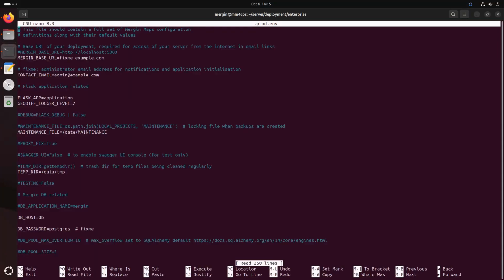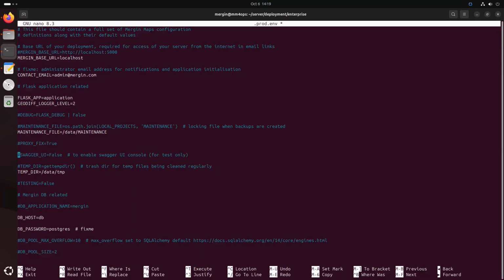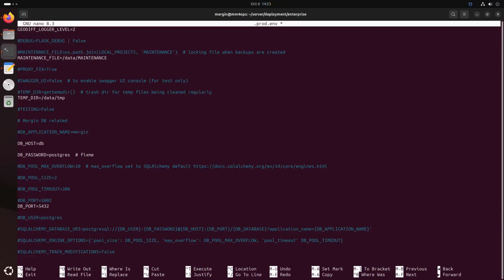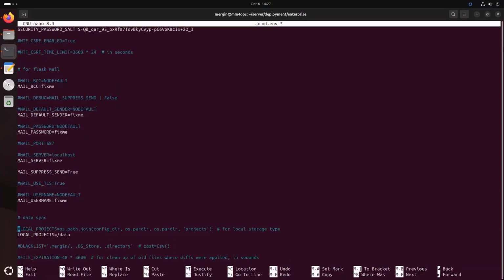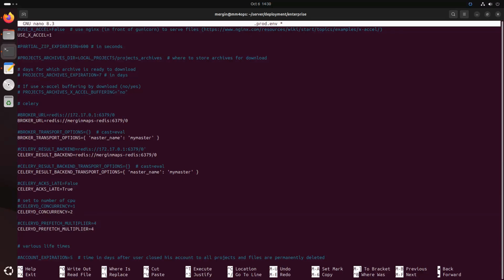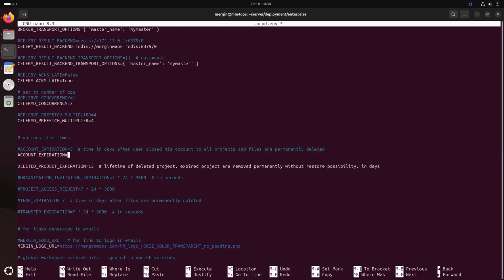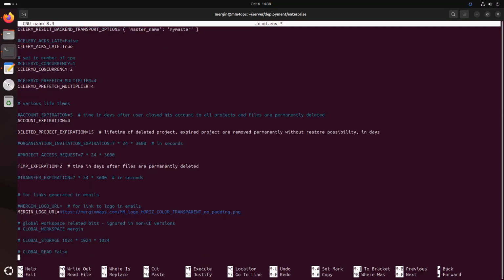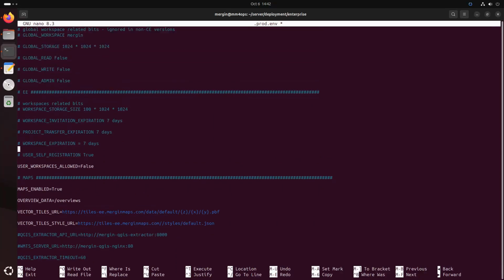Generate production environment variables files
Learn how to generate and configure your production environment variable files for a successful Mergin Maps Enterprise Edition (EE) deployment. This video provides a detailed walkthrough of essential variables, including server basics, database settings, and security protocols like SECRET_KEY generation. Properly managing these variables ensures your custom server is both secure and performant for GIS data collection.

Key Procedures covered:
File Preparation: Cloning the repository and creating your prod.env file from the template.

Server Basics: Setting the MERGIN_BASE_URL to point to your host machine or domain.

Security Settings: Disabling user self-registration and generating strong salts for authentication.

Database & Workspace Management: Customising PostgreSQL settings and defining workspace storage limits.